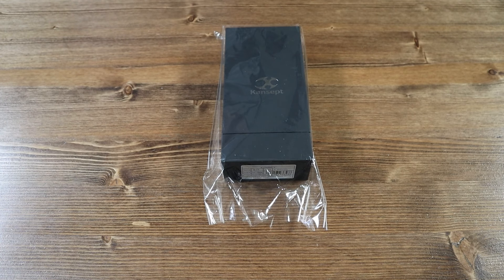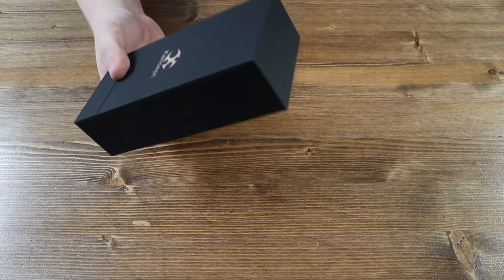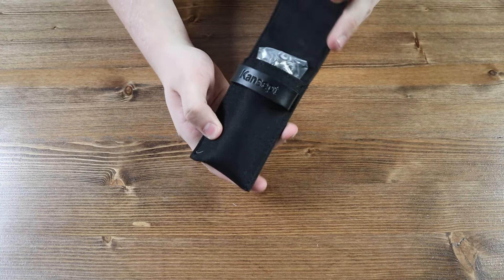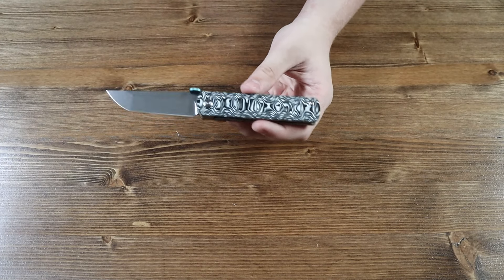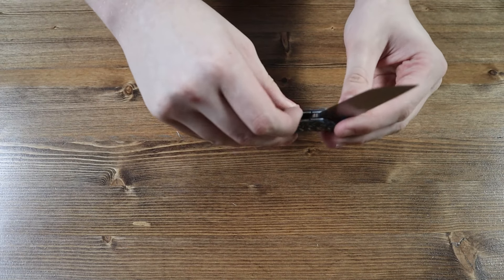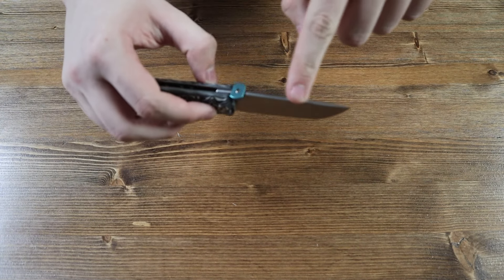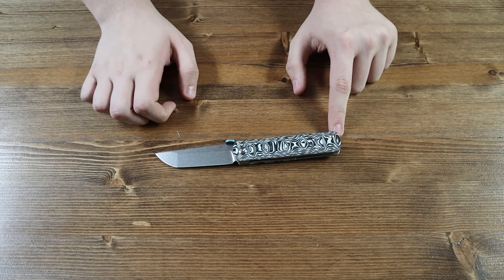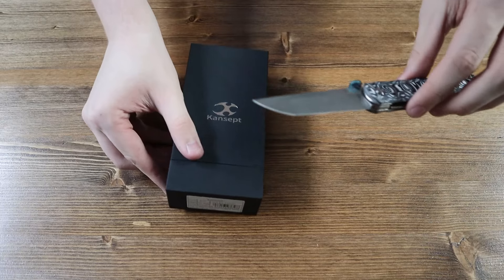Kansept BTF Folding Knife 5-Minute Review | Jimping w/ Jacrispy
Flipping the Kansept BTF, released late July of 2024, this linerlock shows off a 3.24" CPM-S35VN tanto styled blade, with single plain edge, flat grind and various finish options. The one featured sports black & white nebula carbon fiber handle scales with blue thumb disk for blade deployment. See all other versions, varying from micarta to carbon fiber, at Atlantic Knife